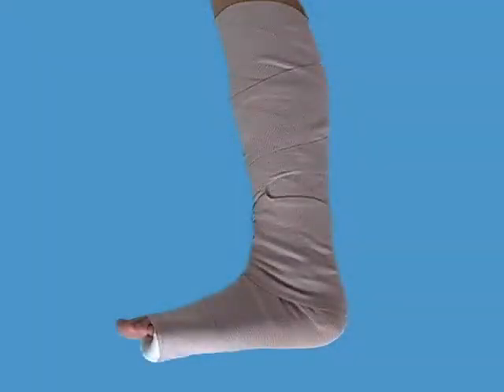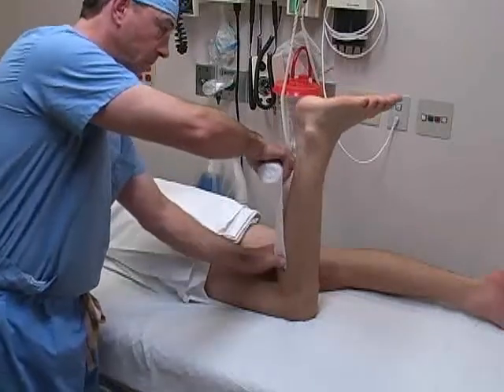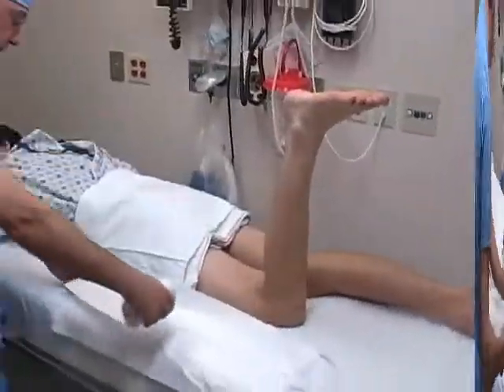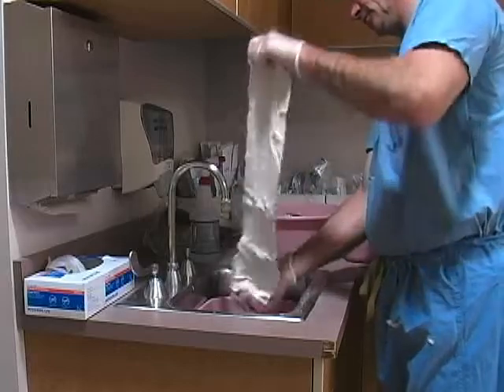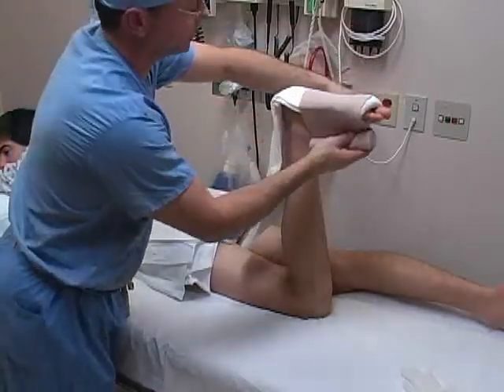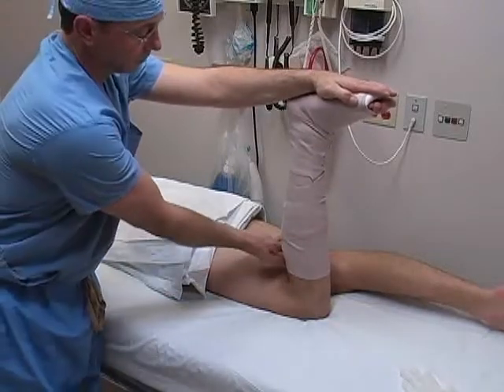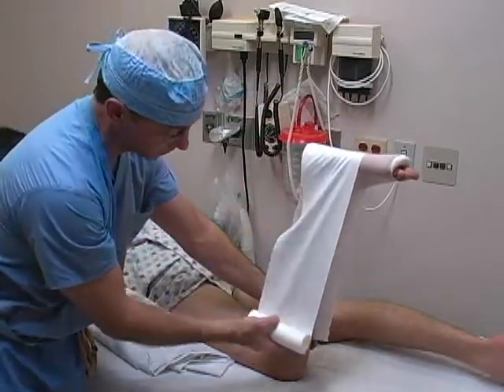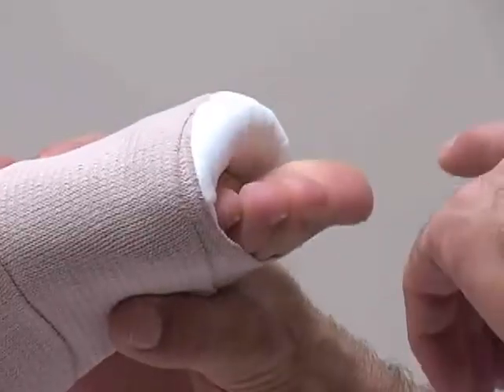Short Leg Splint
CONTRE-INDICATIONS
01 - Infection
Évaluer toutes les plaies locales pour déceler des signes d'infection avant de mettre une attelle.
Couvrir une zone infectée peut aggraver l'infection et interférer avec la surveillance et l'examen de la zone.
02 - Syndrome des loges imminent
Le syndrome des loges est une affection qui peut se développer dans un tissu lésé dans laquelle un gonflement se produit dans une zone anatomique qui ne permet pas l'expansion (par exemple, dans les plans fasciaux).
La pression qui en résulte sur les tissus compressibles dans la zone anatomique conduit à un compromis vasculaire et peut entraîner une nécrose.
Une fasciotomie (incisions chirurgicales pour soulager la pression) peut être nécessaire pour maintenir une perfusion adéquate dans les tissus à l'intérieur et en aval de la zone anatomique touchée.
03 - Diabétique ou autre neuropathie
L'application d'une attelle sur un membre atteint d'une neuropathie peut entraîner une escarre, en particulier sur les proéminences osseuses.
Chez les patients diabétiques, l'intégrité de la peau peut être davantage compromise, car la pression entraîne des réponses anormales du flux cutané en raison de modifications microvasculaires.1
04 - Fractures ouvertes
Les fractures ouvertes nécessitent une évaluation spécialisée, une irrigation et un débridement opératoires avant l'attelle.